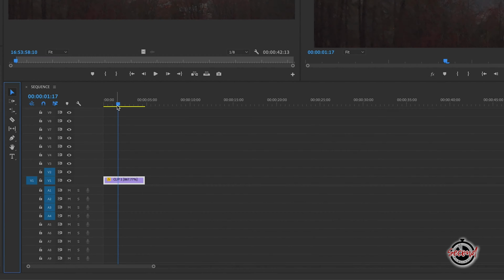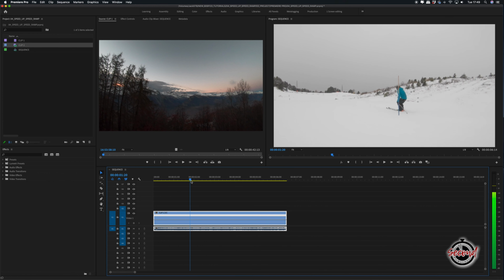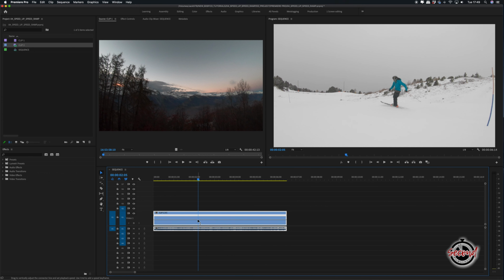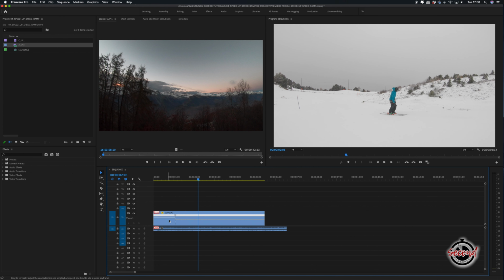How to Speed Up Video Footage (Speed Ramping) in Adobe Premiere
Three ways to speed up your video footage in Adobe Premiere.

In this Sixty Second guide, we cover...

1. Using 'Speed/Duration' to speed up the entire clip.

2. Using the Rate Stretch Tool (press 'R' on the keyboard) to stretch or shrink your footage and adjust time accordingly.

3. Using Time Remapping to create the classic 'speed ramp' effect by adjusting the speed of different parts of the same clip and adjusting the transition in between.